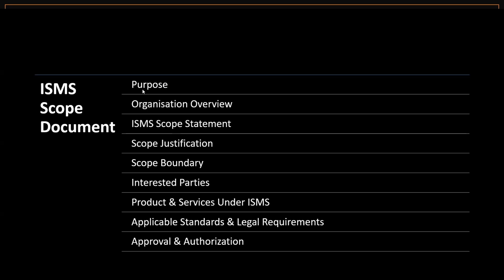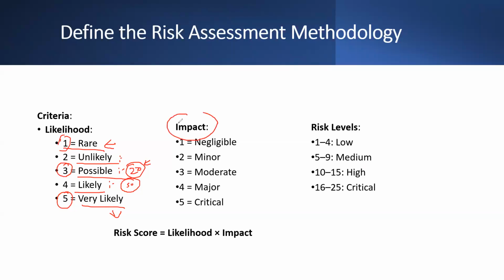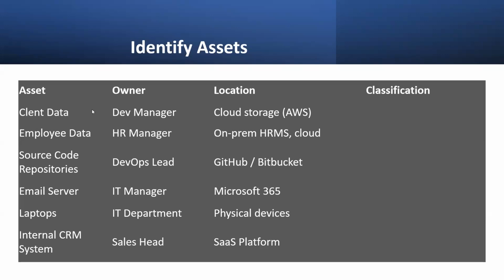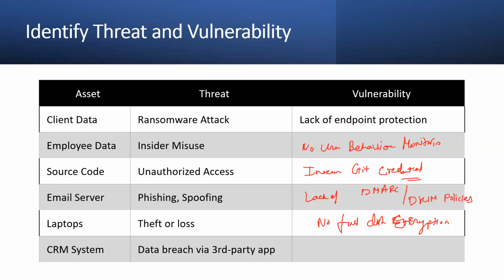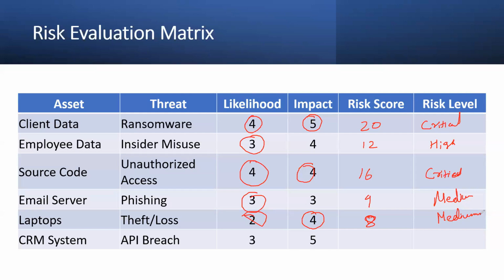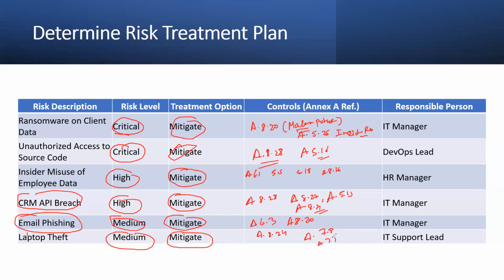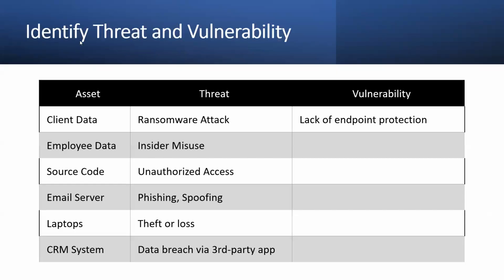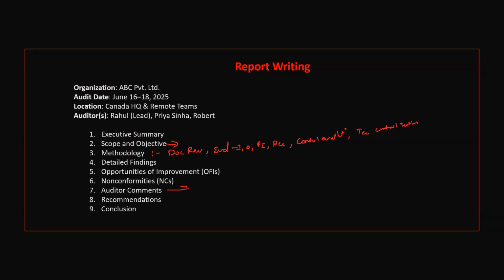ISO 27001 Audit Masterclass From Prep to Certification Success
🔍 Welcome Back to Day 2 of the 𝐈𝐒𝐎 𝟐𝟕𝟎𝟎𝟏 𝐀𝐮𝐝𝐢𝐭 𝐌𝐚𝐬𝐭𝐞𝐫𝐜𝐥𝐚𝐬𝐬 by InfosecTrain — your expert guide to mastering the 𝐈𝐒𝐎 𝟐𝟕𝟎𝟎𝟏:𝟐𝟎𝟐𝟐 𝐀𝐮𝐝𝐢𝐭 process from ground zero to certification success!

In this foundational session, we walk you through the complete audit preparation lifecycle, equipping you with the knowledge and skills required to confidently plan, initiate, and manage your first audit or internal audit program.

📘 Key topics covered:
✅ Laying the Foundation: Understanding the ISO 27001 Audit Landscape
✅ The Audit Lifecycle: From Preparation to Execution
✅  Identifying Nonconformities & Reporting
✅ Beyond the Audit: Follow-up, Continuous Improvement & Certification Tips

🎯 Whether you’re an aspiring 𝐈𝐒𝐎 𝟐𝟕𝟎𝟎𝟏 𝐋𝐞𝐚𝐝 𝐀𝐮𝐝𝐢𝐭𝐨𝐫, Information Security Manager, or compliance professional, this masterclass will help you build a strong foundation for information security governance and certification success.

0:07 - Writing the audit scope
5:48 - Understanding risk assessment methodology
9:58 - Understanding negative impact levels
12:06 - Calculating risk score methodology
14:01 - Categorizing risk levels and responses
20:48 - Security measures for cloud providers
22:34 - Classifying assets and their sensitivity
24:11 - Identifying threats and vulnerabilities
31:38 - Focusing on auditor thinking processes
34:44 - Identifying critical risks and impacts
42:30 - Moving into treatment plan
46:09 - Controls for unauthorized access to source code
1:02:24 - Importance of report writing in audits
1:05:06 - Scope and objectives of the audit
1:09:02 - Conclusion and recommendations for improvement